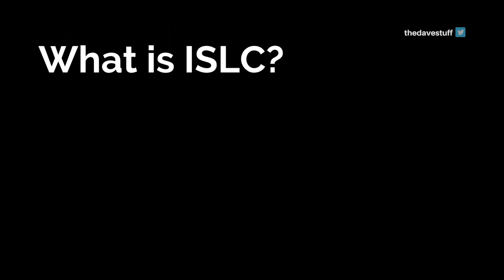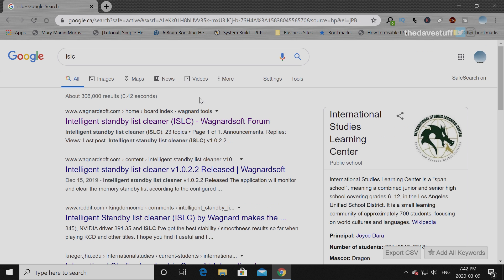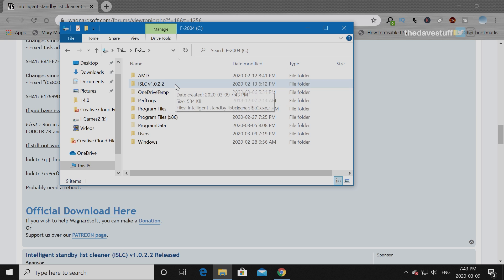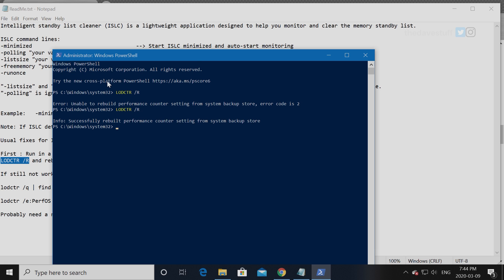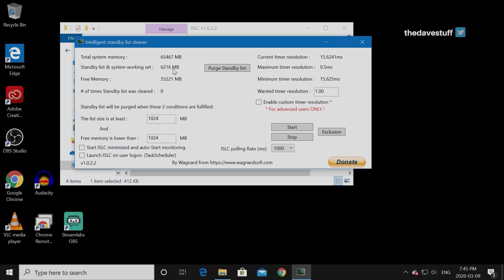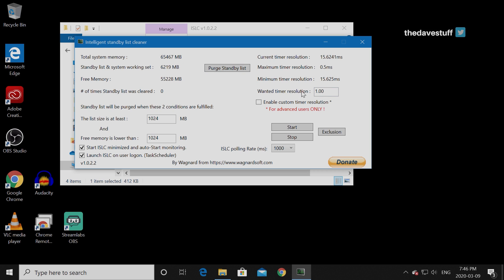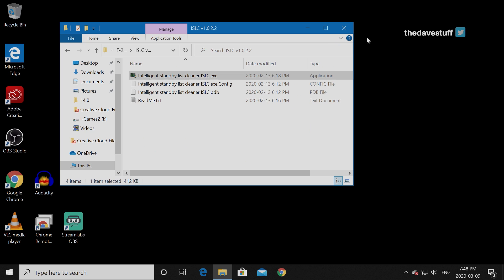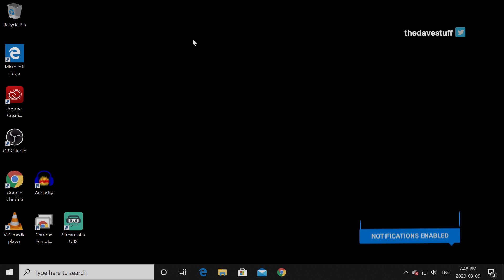System Responsiveness (Timer Resolution Windows 10)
System Responsiveness (Timer Resolution Windows 10) / Hey guys. Have you noticed or felt like some people's setups have the razor's edge? Perhaps even with your own PC after making adjustments?

A while ago, I stumbled upon a cool app called ISLC. It's the next generation of the app, Timer Resolution. It can make a game feel more snappy and smooth.

ISLC optimises 2 things and can have noticeable differences:
1.  If your memory (RAM) gets full, it will free the memory up so that your game or app stutters less frequently. In some cases, you could have no stuttering.
2.  It can improve your system responsiveness by lowering a field called timer resolution.  Normally, Windows 10 has a 15ms response time in apps or with some of the pc hardware.  You have a way to reduce this down to as low as 0.5ms.

Low response times translates to low latency or low input lag.  It's important with some apps and with action or fps based gaming.

Links (Amazon)

My Streaming and Editing PC:

▶ Monitor: Alienware 25 Gaming Monitor 2518H
▶ Video Card: EVGA GeForce RTX 2080 XC ULTRA GAMING 8GB
▶ Motherboard: AMD Gigabyte AORUS EXTREME X570 Motherboard
▶ Processor: AMD Ryzen 3900X Processor
▶ Memory: GSKILL 4x16 GB 3600 RAM
▶ Storage: Samsung 970 EVO PLUS 500GB x3
▶ Keyboard: Corsair K70 RapidFire
▶ Mouse: Logitech G Pro Wireless
▶ Operating System: Windows 10 Pro - Retail
▶ Capture Card: Avermedia GC573 4K Ultra

Gaming PC:

▶ Monitor: AORUS KD25F 25" Frameless Esports Grade Gaming
▶ Video Card: NVIDIA MSI Sea Hawk X RTX 2080Ti
▶ Motherboard: MSI Z490I UNIFY MINI ITX
▶ Processor: Intel 10700K Processor
▶ Memory: GSKILL 2x16 GB 3733 RAM
▶ External Sound card: Creative Sound Blaster G6
▶ Storage NVME: Samsung 970 EVO PLUS 500GB x2
▶ Storage SSD: ADATA SU800 1TB x 2
▶ Keyboard: Steelseries APEX PRO TKL
▶ Mouse: Razer Viper Mouse